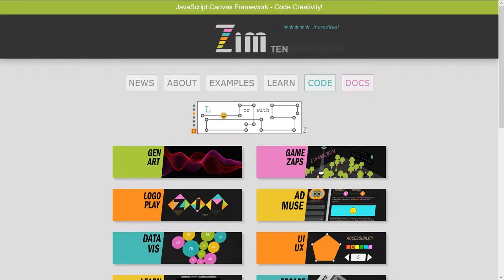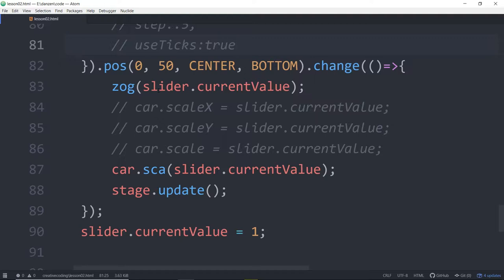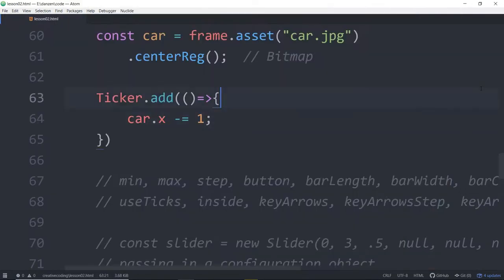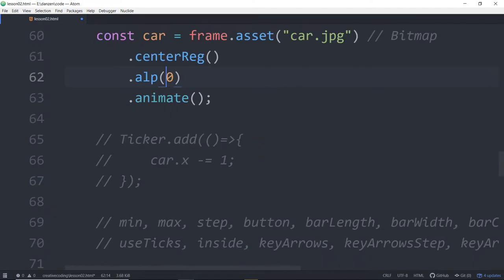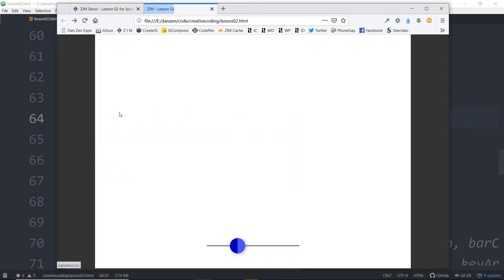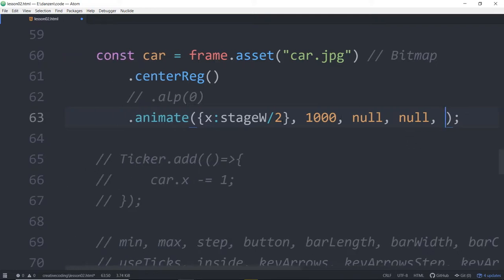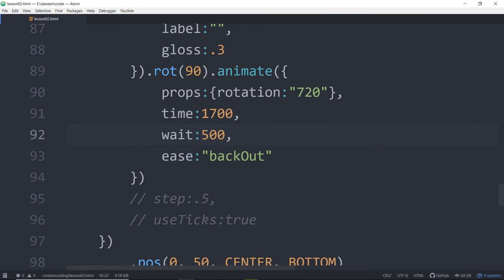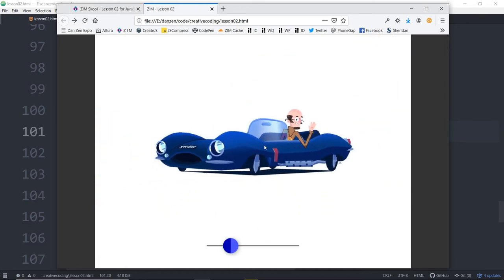VID 06 - ANIMATION - Learn JavaScript with Creative Coding - fun, colorful and free!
VID 06 [Lesson 02 - Configuration Objects and Animation] - Dr Abstract teaches JavaScript with the following topics:  NOTE - time defaults to seconds now in ZIM.  So use 1 rather than 1000 etc.
0:00 - intro to creative coding video 06
0:13 - summary of last vids - third vid of Lesson 02
0:57 - animation discussion
1:18 - code review so far
1:40 - manual animation in time with a Ticker
3:49 - easing and the animate METHOD (said property for some reason)
4:39 - animating alpha
6:48 - animating position - and animating FROM not TO
8:10 - from parameter and using configuration object
13:27 - easing examples
14:53 - animating interface - rolling the button!
23:24 - animation is a feeling, not really to be seen
24:10 - the ANIMATE constant
26:30 - ZIM animate() examples
27:35 - shape animation example
27:47 - animation and wiggle along editable path example
28:20 - conclusion - this is FUN!  Please share...
29:03 - dancing with Dr Abstract